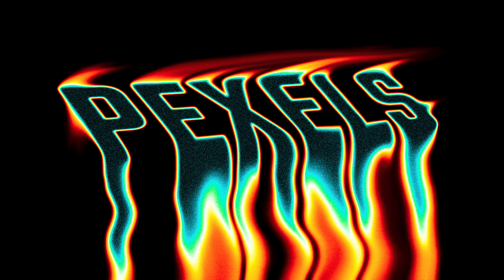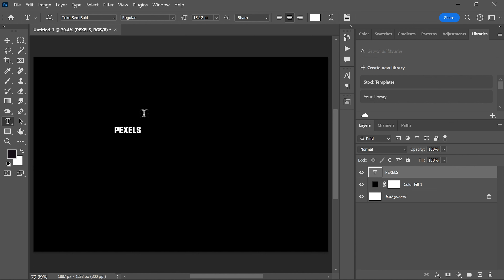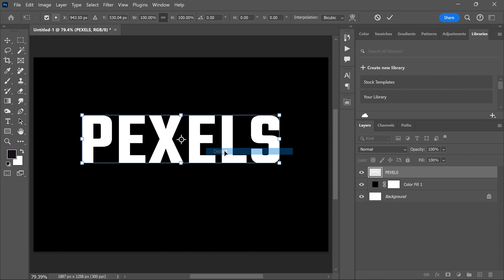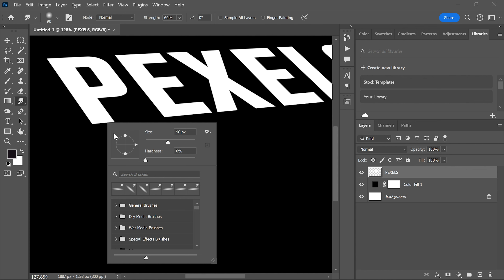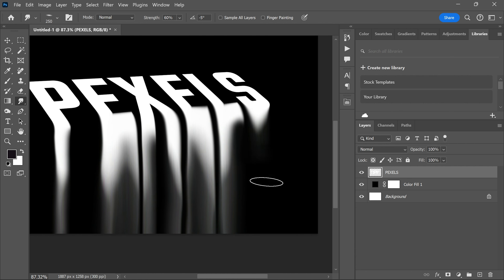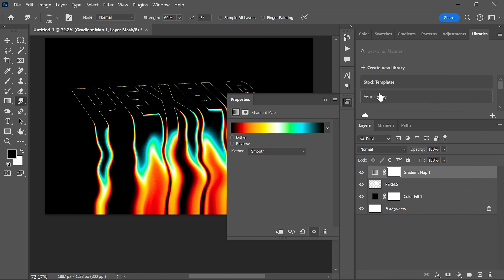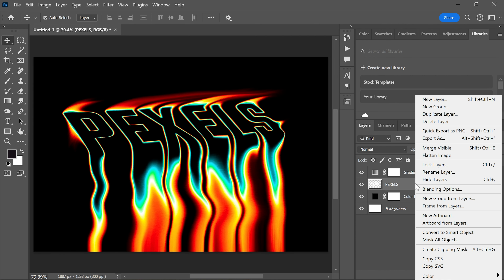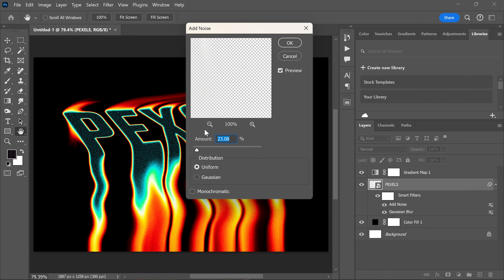Unique text effect photoshop - Photoshop Tutorial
let me show you how i made this mishko text effect in photoshop